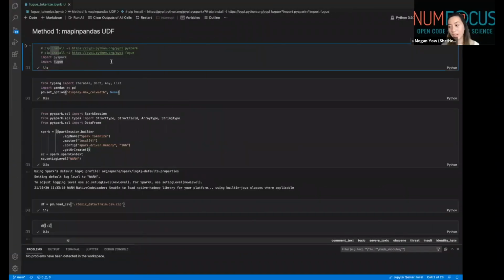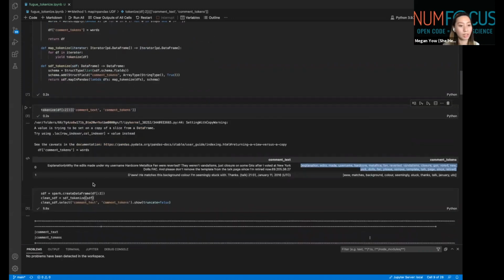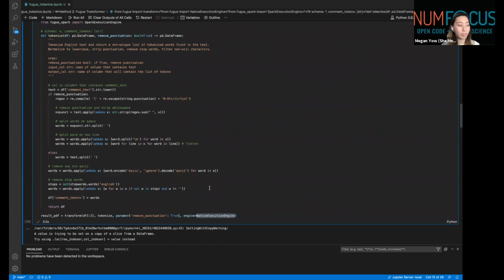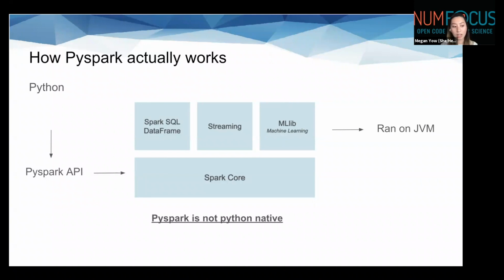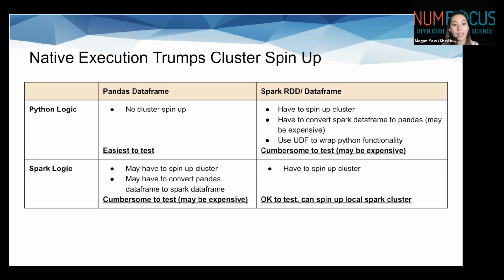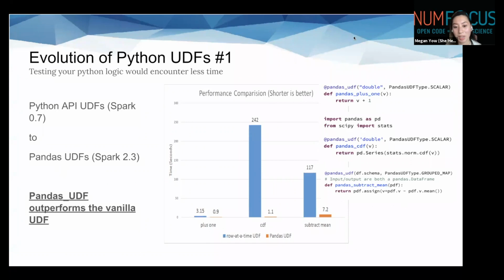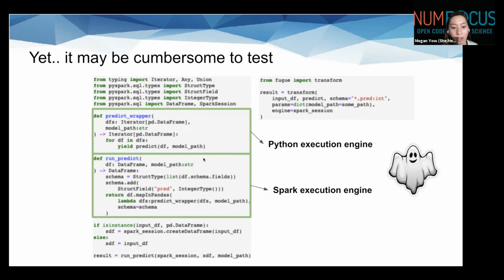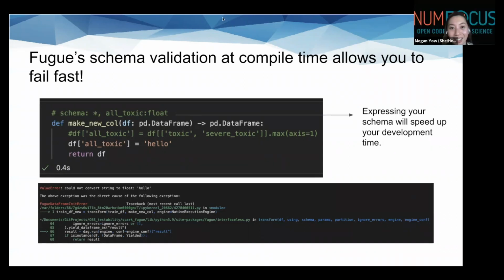Simplifying Testing of Spark Applications - Megan Yow | PyData Global 2021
Simplifying Testing of Spark Applications
Speaker: Megan Yow

Summary
Unit tests, and even testing code snippets require, the Spark environment to be spun up. This is cost and resource-intensive. On the other hand, Pandas and Python can't scale to handle big data, but applications are significantly faster to test. Here we introcue Fugue, an abstraction layer that enables us to test code in a Pandas environment before executing it on Spark, accelerating development.

Description
Data practitioners use distributed computing frameworks such as Apache Spark to work with big data. One of the major pain points of Apache Spark is its testability. In order to run tests on simple code changes, users have to spin up a local PySpark instance, which takes a few minutes. Some users submit jobs to a cluster for test code. Even worse, libraries such as databricks-connect forward all of the local Spark code to be executed on a cluster. This means that simple tests spin up the Spark cluster to run. This leads to very expensive projects, considering both developer time wasted, and unneeded cluster usage.

The lack of testability also leads to slow development cycles. In the case of machine learning applications, rapid iterations are needed to achieve optimum performance. In this demo, they'll introduce a library called Fugue that serves as an abstraction layer for distributed compute frameworks. Users can write code in native Python or Pandas, and then port it to Spark and Dask during execution time. This allows users to test code much faster, and free from Spark dependencies. When ready to run on a cluster, users just need to specify the engine for execution (Pandas or Spark). Fugue dramatically speeds up development cycles and makes data projects cheaper.

Megan Yow's Bio
Megan is a Data Scientist at Spotify. Prior to joining Spotify, Megan also worked as a Data Scientist at Sobeys, one of Canada’s largest grocery retailers. She is a contributor for Fugue, an abstraction layer that keeps your code and computation native to python yet easily portable to spark clusters.

00:00 Welcome!
00:10 Help us add time stamps or captions to this video! See the description for details.